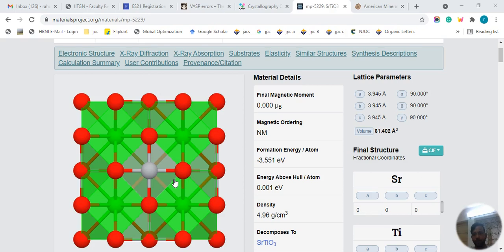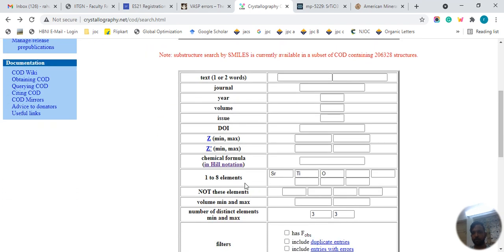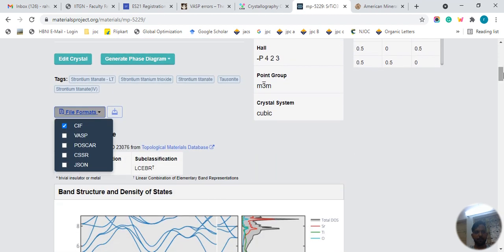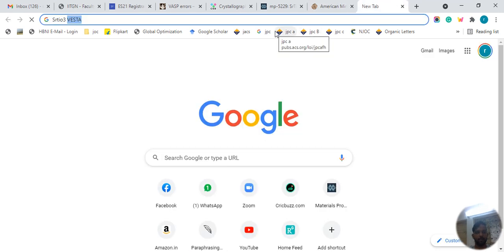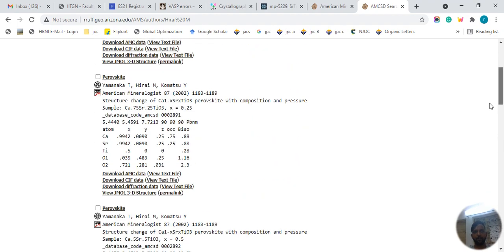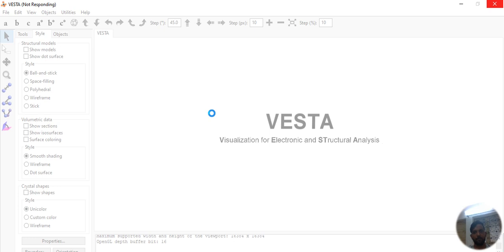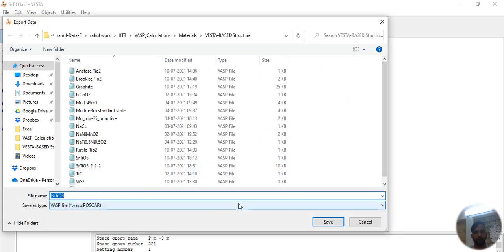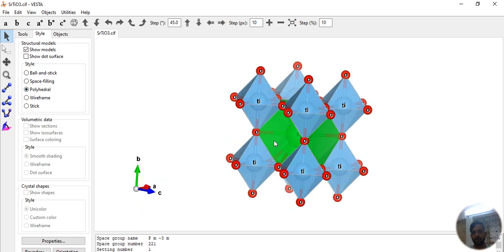1.7 Perovskite structure of SrTiO3 using VESTA Software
Please find these useful links for getting the already made structures